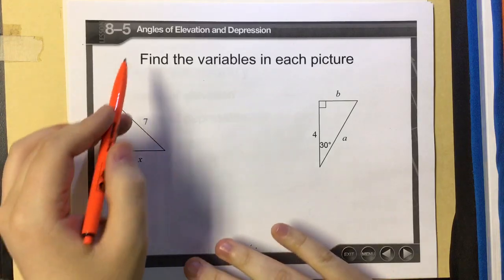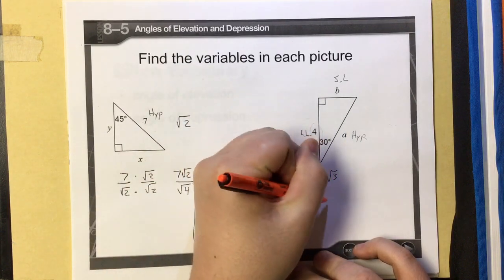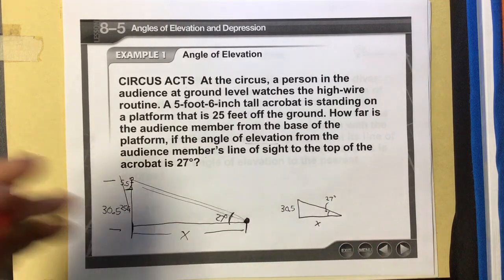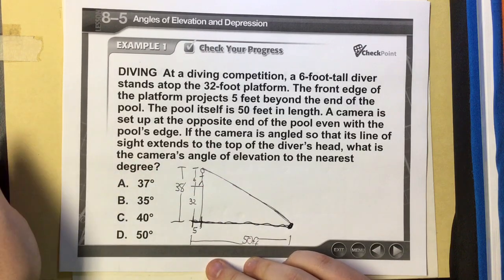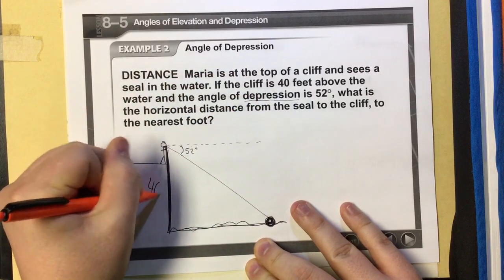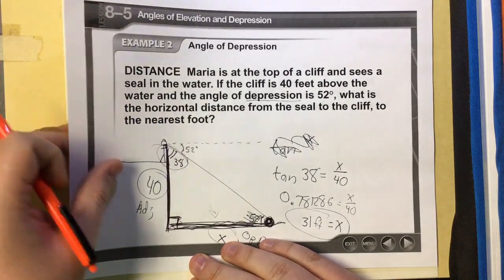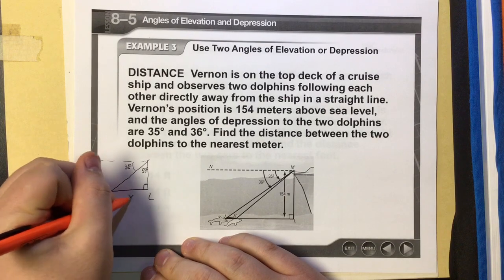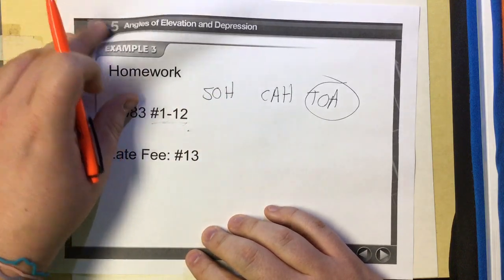Honors Geometry Chapter 8 Section 5